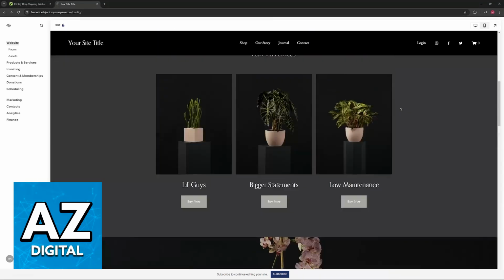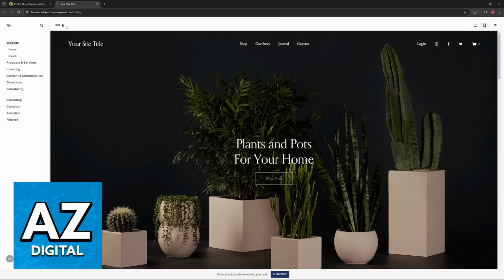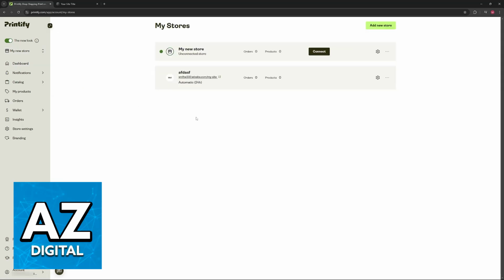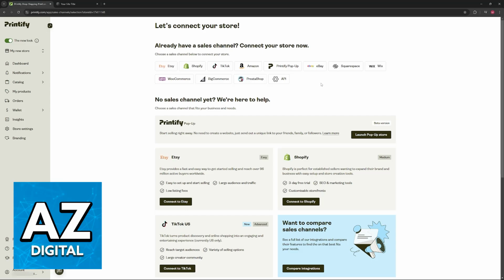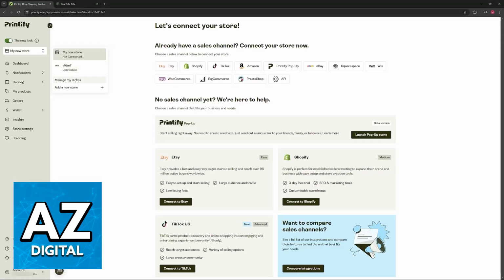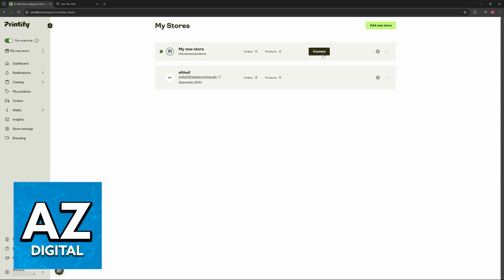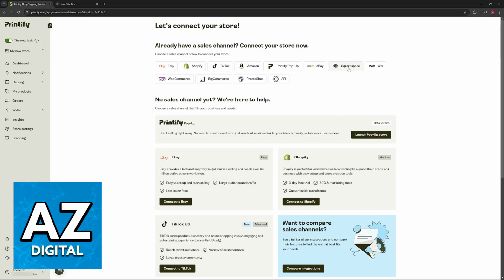How To Use Printify with Squarespace (2025) - Step by Step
In this video I will clear your doubts about how to use printify with squarespace, and whether or not it is possible to do this.